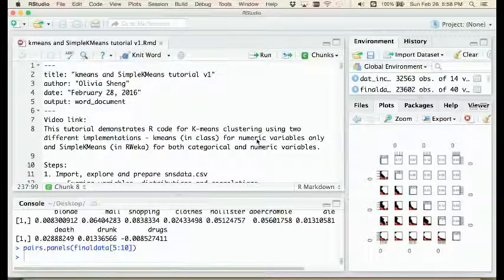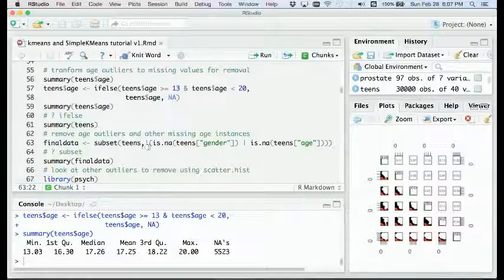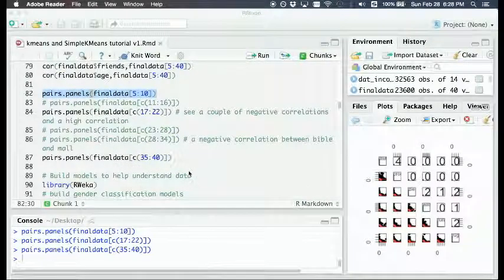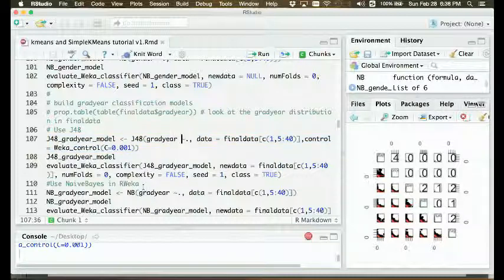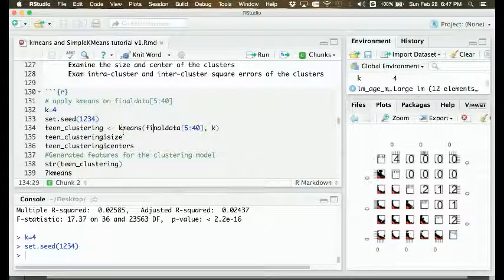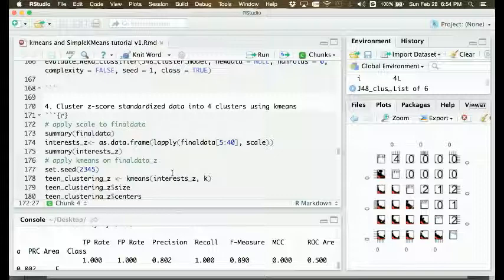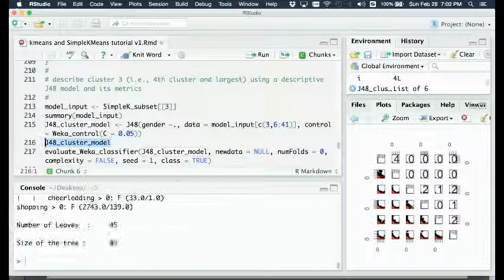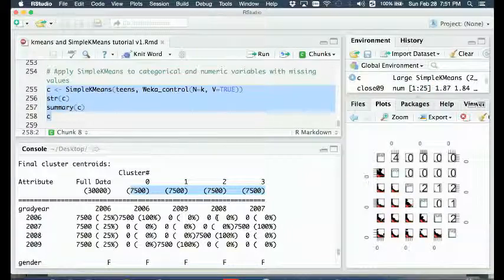Kmeans and SimpleKmeans